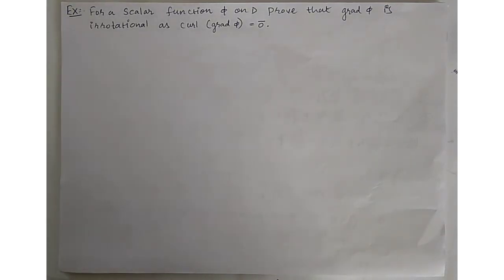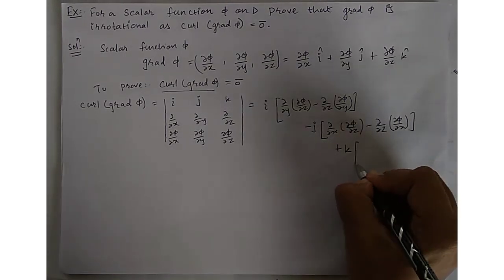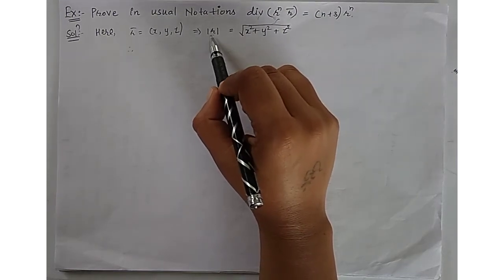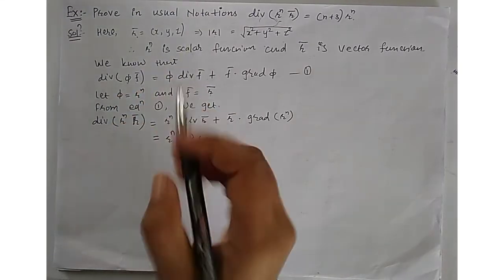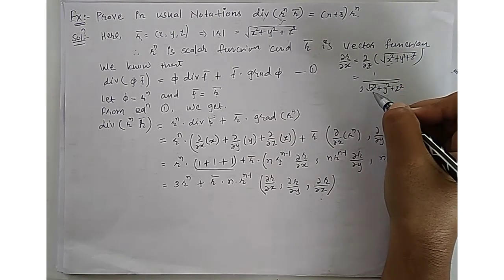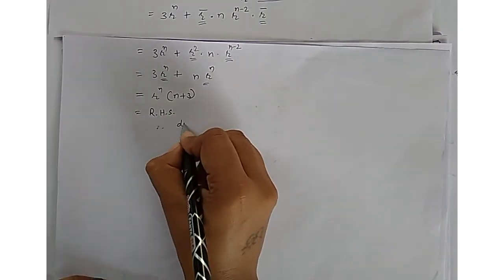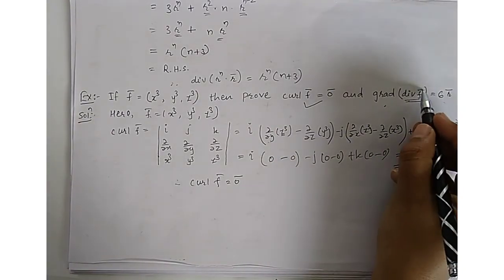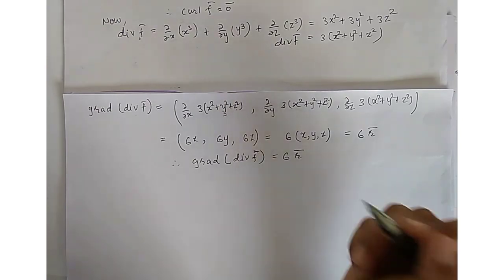Lec-20: Vector integration